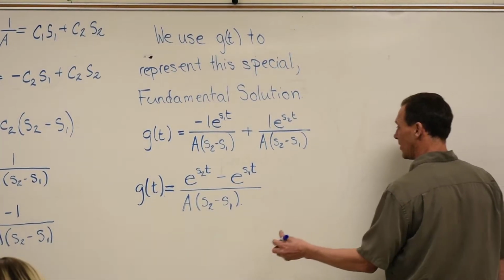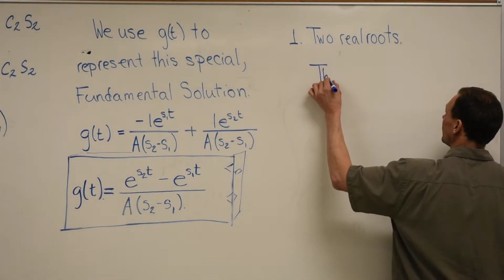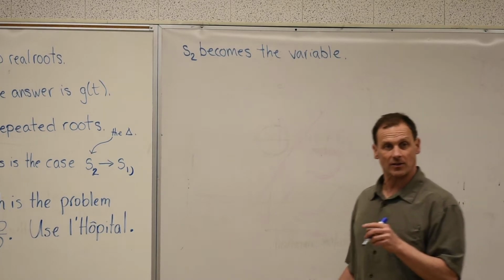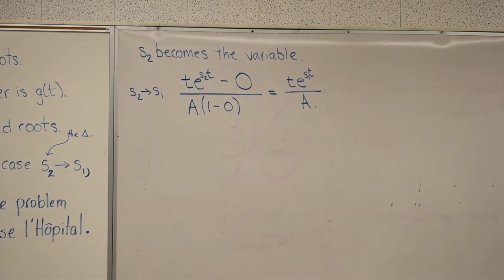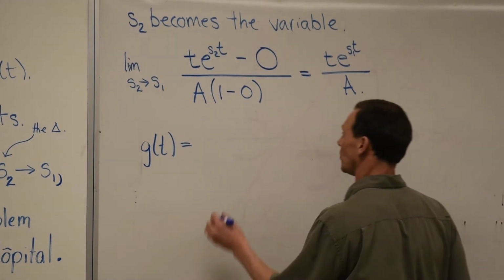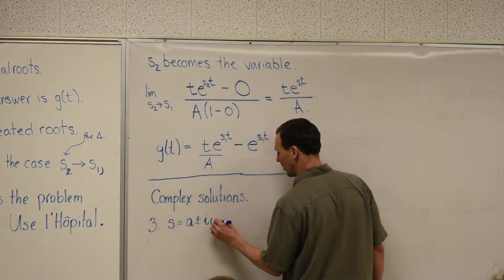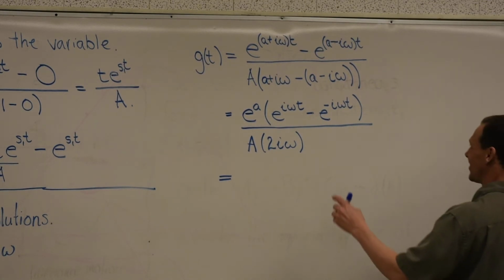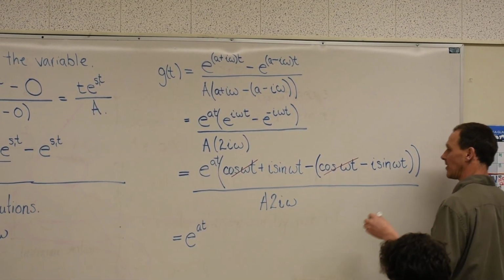Lecture 3/11 Part 5